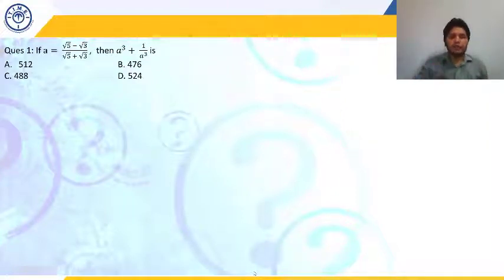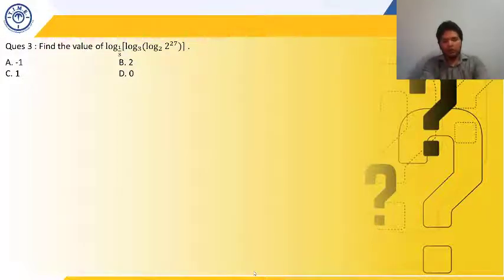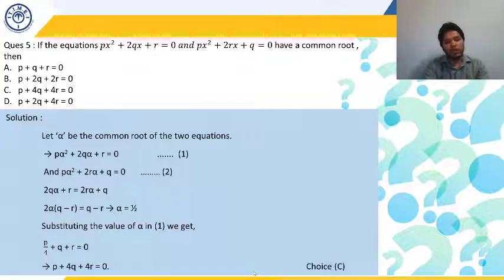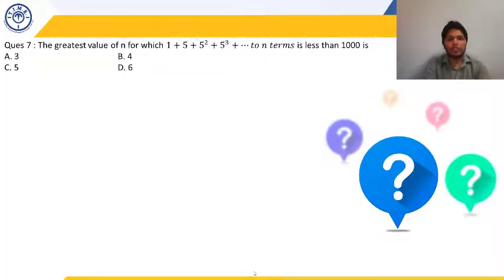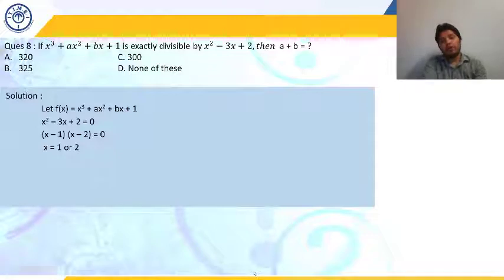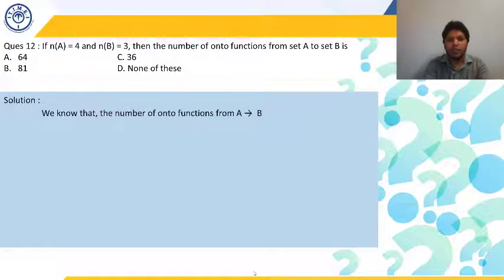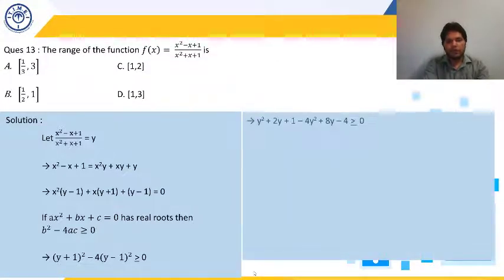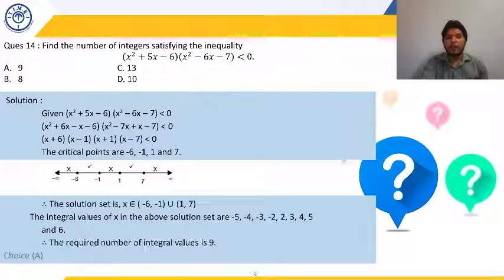DU JAT Specials Part-3 for BMS|BBE|Business Economics|DU JAT 2020|Your Entrance Guide